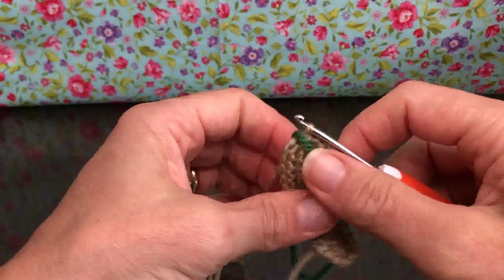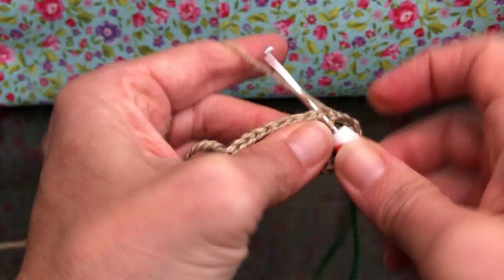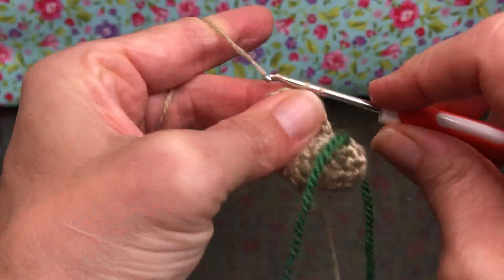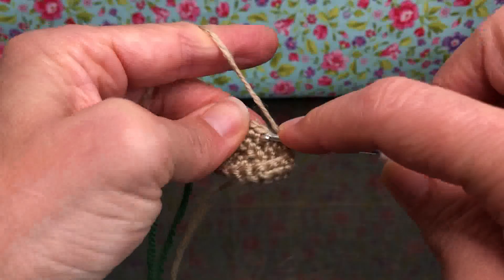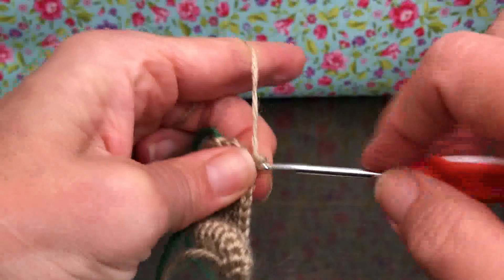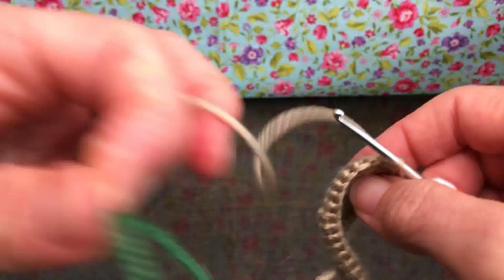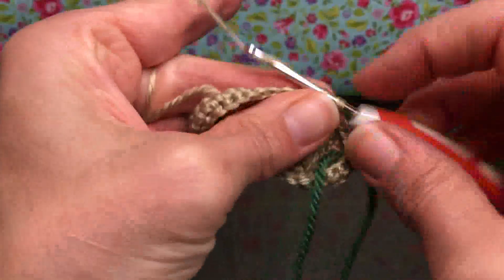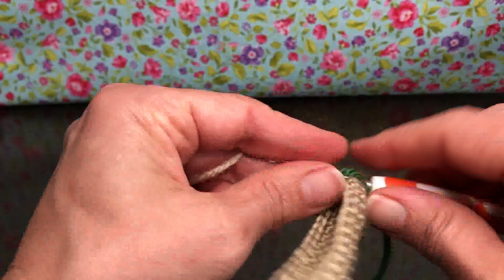Beginner Crochet Christmas Nativity Tutorial-Manger Rounds 3 & 4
You will need:
50 yds jute cord
lightweight #3/dk yarn in blue, orange, white, tan
yellow yarn scraps for straw
size I crochet hook
size D crochet hook
pegs: 2 @ 2 5/16" x 7/8", 1 @ 1 11/16" x 5/8"
star button
hot glue gun
small piece of cardboard
scissors
yarn needle

Finished Project Measures Approximately:
6" wide x 6 1/2" tall x 4" deep

Manger:
Using tan dk yarn & D crochet hook

Round 3:
ch1, sc in each st around, sl st to 1st st (32 sts)